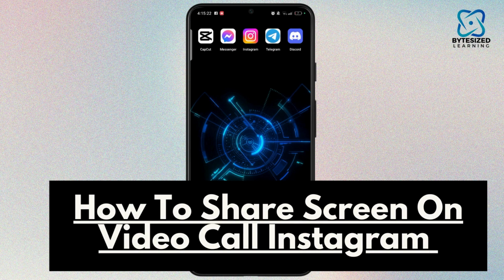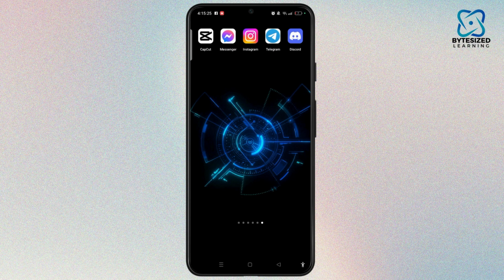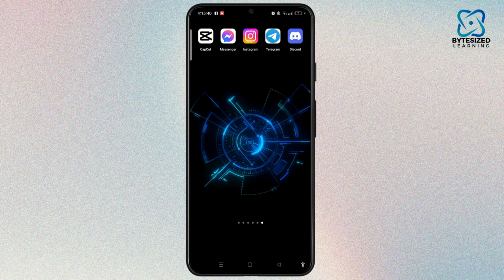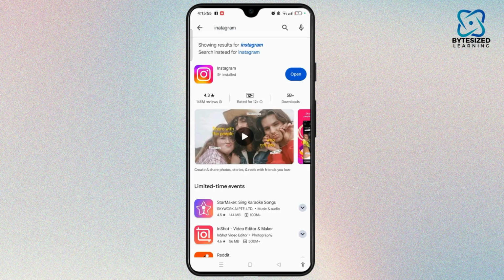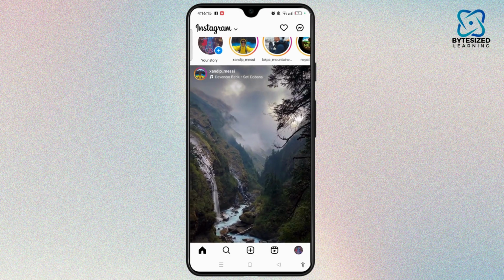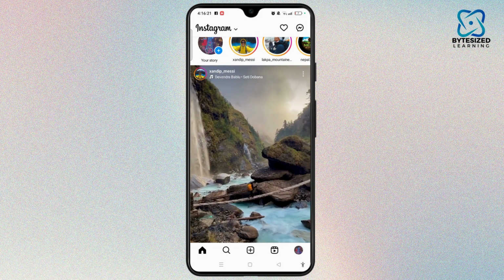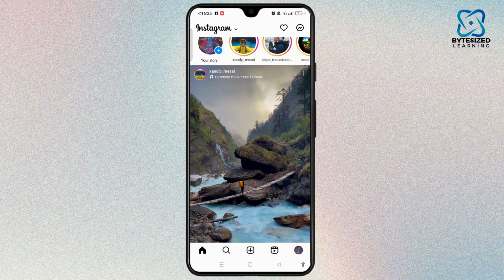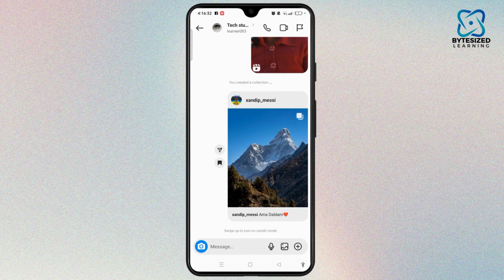How To Share Screen On Video Call Instagram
Learn how to share your screen during an Instagram video call with this easy step-by-step tutorial. Whether you want to show a presentation, share media, or collaborate on a project, we've got you covered!

In this video, you'll discover how to share your screen on an Instagram video call in 2023. We'll walk you through each step, so you can start sharing your content effectively.

Timestamps:
0:00 Introduction
0:30 Step 1: Initiating an Instagram Video Call
1:00 Step 2: Sharing Your Screen
1:45 Step 3: Managing Your Screen Share

how to share screen on instagram video call
how to share screen on instagram video call 2023
share screen on instagram video call
instagram video call screen share
how to share your screen on instagram video call